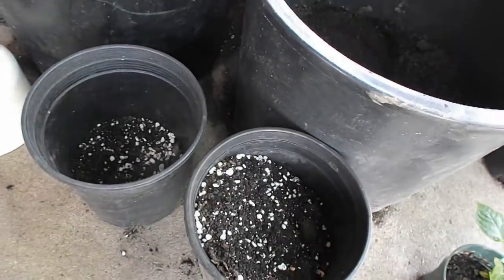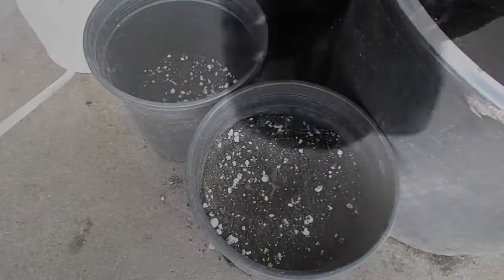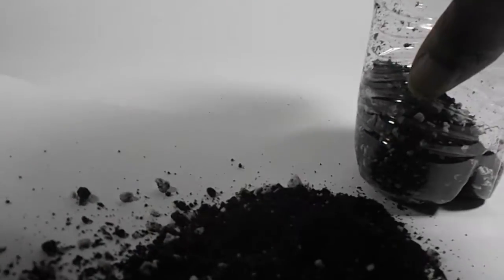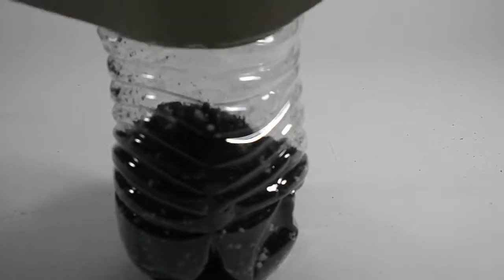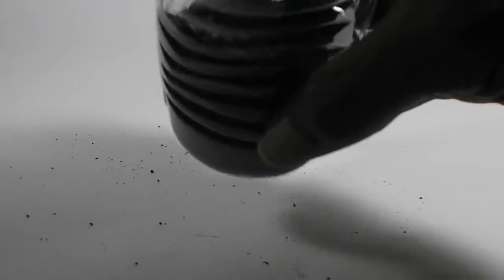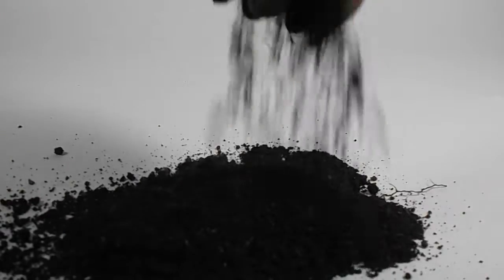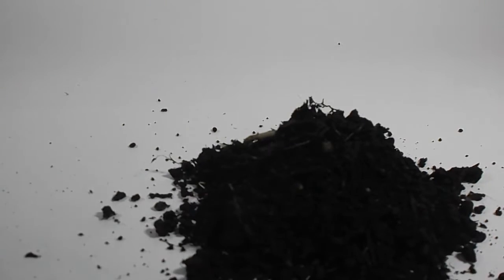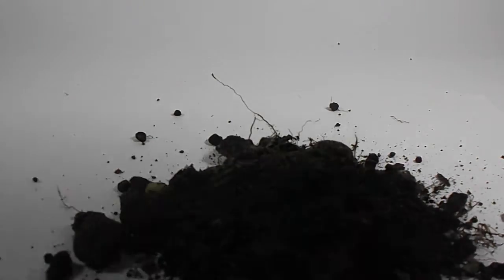High West Chili Garden 2017 Carolina Reaper Peppers Episode 3: Part 2 - Potting Soil Closer Look